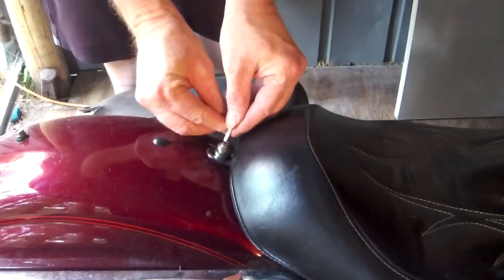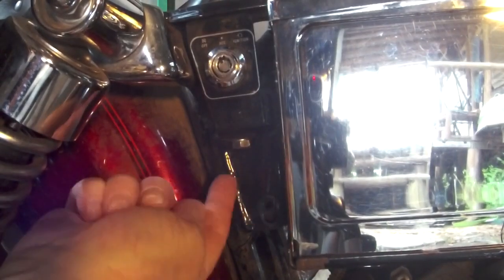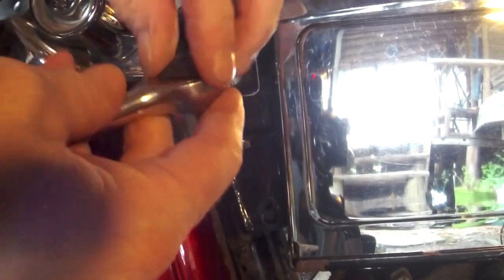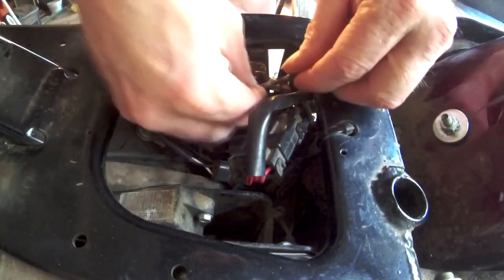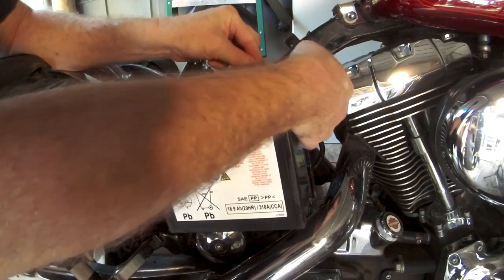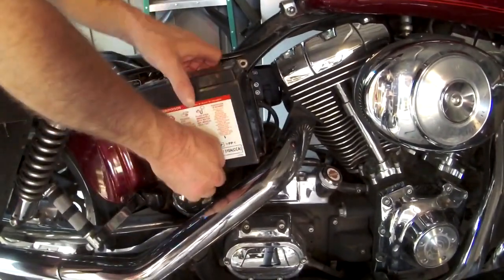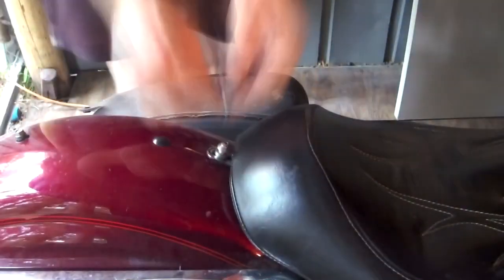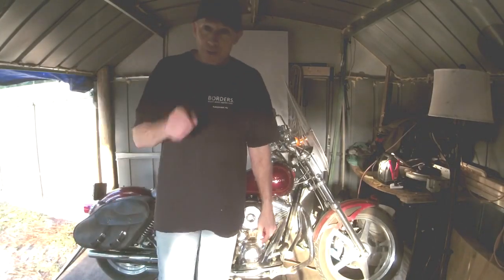Harley 2002 Dyna Low Rider Battery Change FXDL